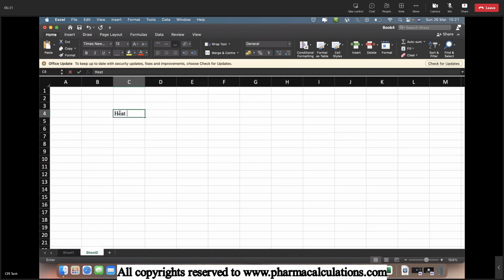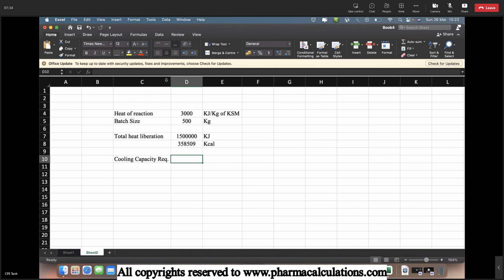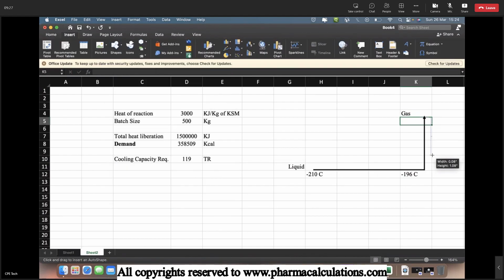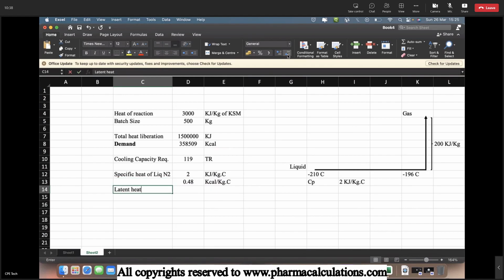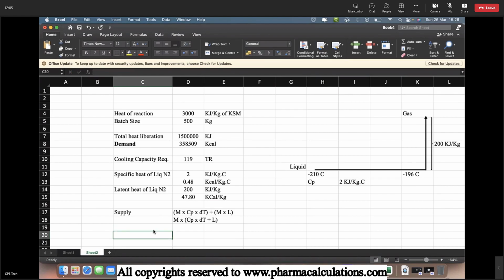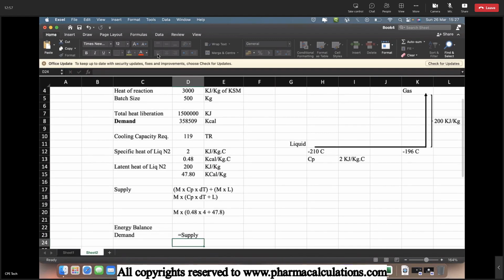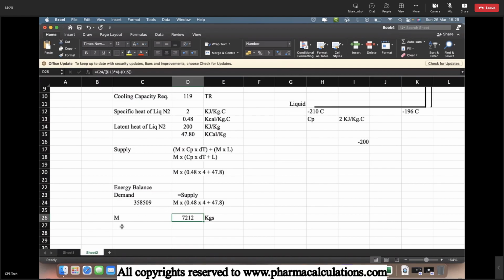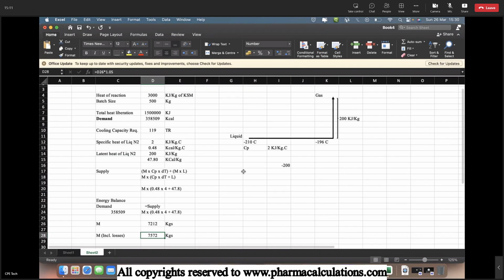Calculation of Liquid Nitrogen Consumption in a Manufacturing Process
In this video, we'll see how to calculate the liquid nitrogen consumption in a given manufacturing process